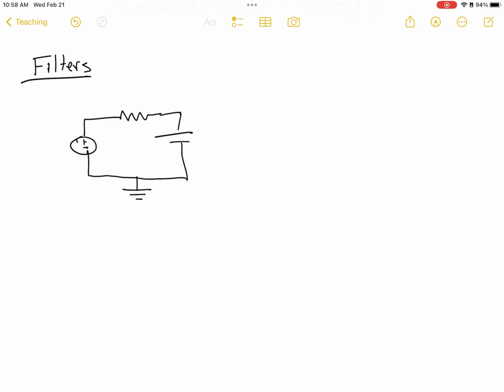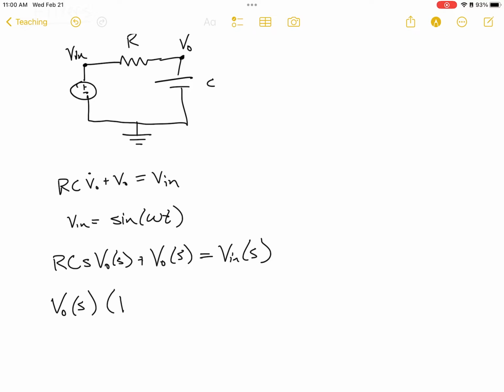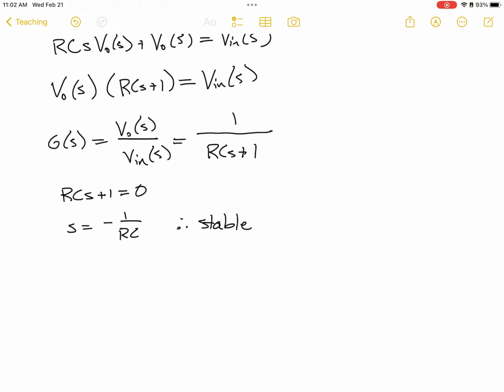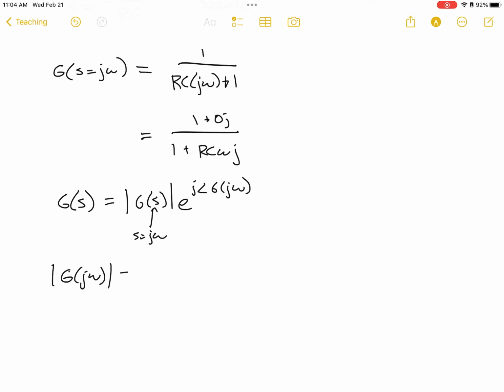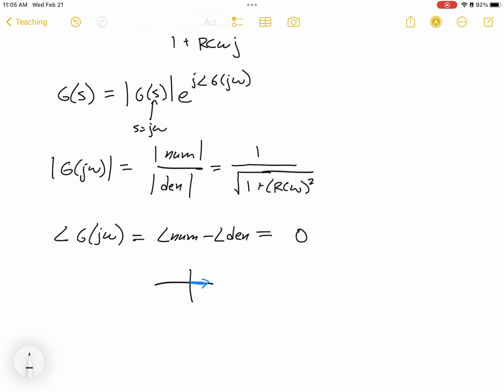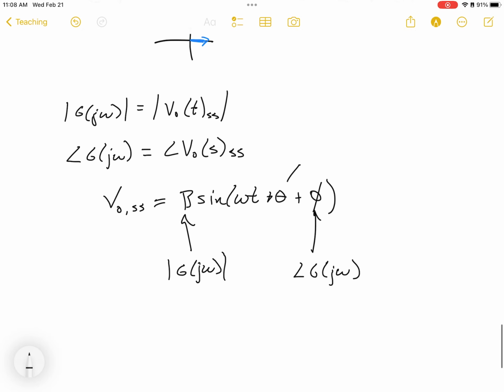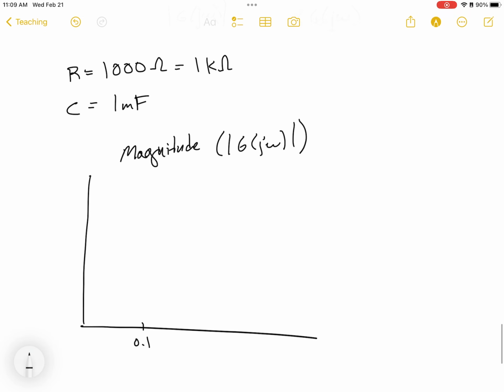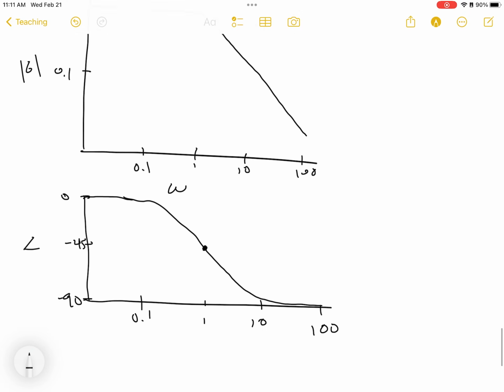L16.2 Frequency Response